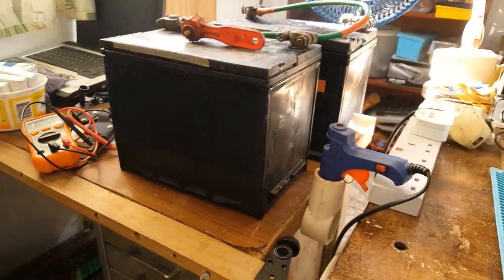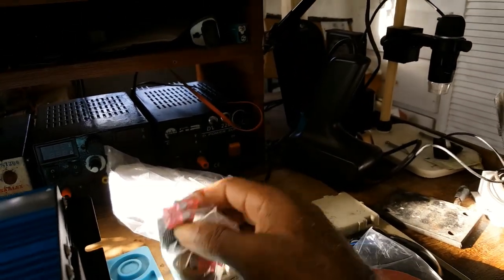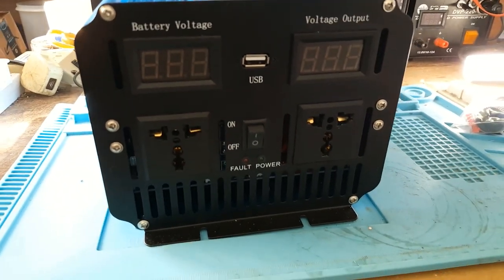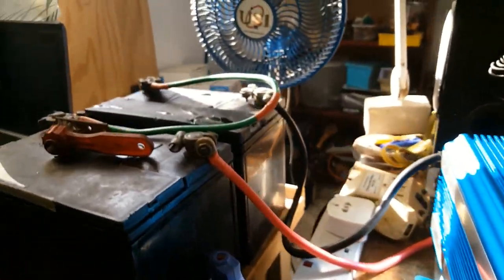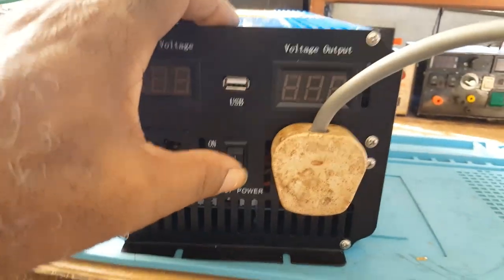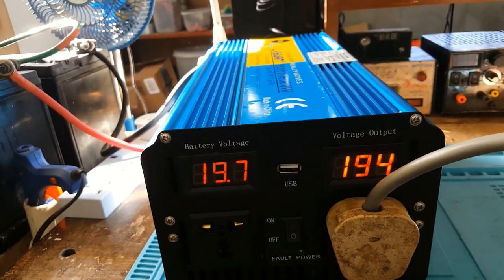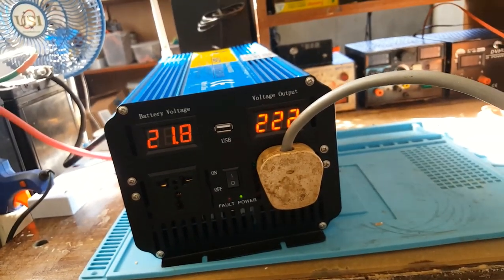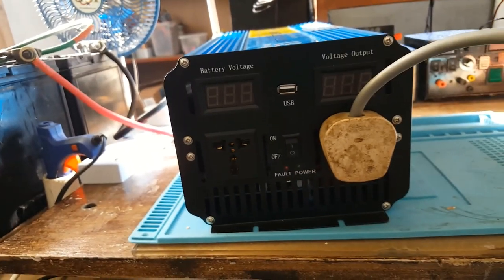Lvyuan DX Gac3000W Inverter Load Test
Before I condemned this inverter I will get another battery pack l realize that the battery wasn't good enough for this test, I will post this video because apart from the battery I realize that the voltage was going low.
3000W/6000W pure sine wave inverter DC 24V TO AC 230V/240V Dual LED Display 3.1A USB
Pure sine wave inverter dc to ac
output waveform : Pure Sine Wave
Continuous Power: 3000W
peak Output Power : 6000 Watts Peak
Frequency : 50HZ±2HZ
No load current draw : 0.8Amps
conversion Efficiency : 90%
input DC Voltage : 24V
 USB Output : Yes
DC Voltage Range : 19.5V-30V
output AC Voltage : 220V
 AC Voltage Range : 220V-240V
 Low Voltage Alarm : 19DC±0.5V
 Low Voltage Shut Down : 18DC±0.5V
Over Load : Shut Off Output
 Over Voltage Shut Down : 30V
 Over Thermal : Shut Off Output Automatically
 Fuses : Short Circuit
 Start : Soft Start
 Protection : Overload, Short Circuit, Over temp, Reverse Polarity, Under/Over Voltage

This is the links below to things I used in this video:

Link to Cordless Screwdriver
Link to inverter
Link to the Multimeter
Link to the Monitor Watt Kwh Analyzer